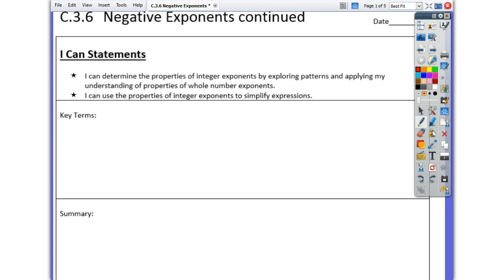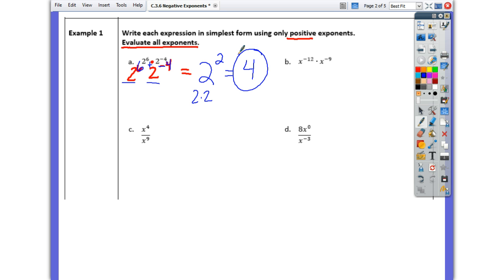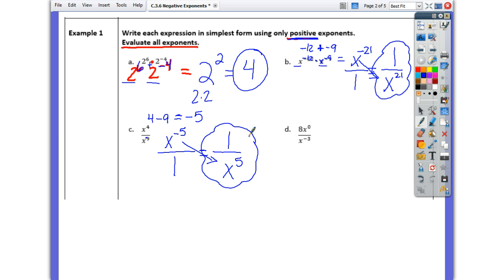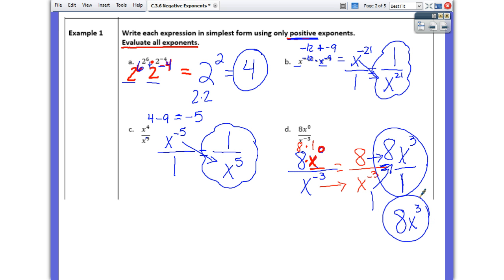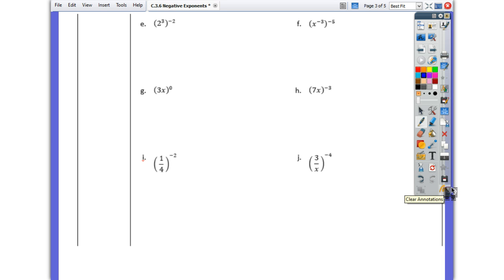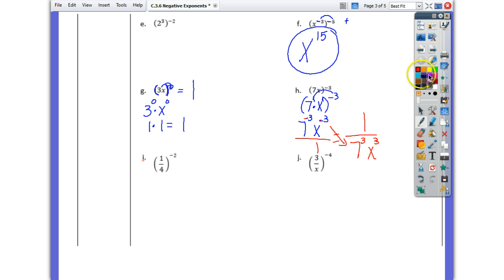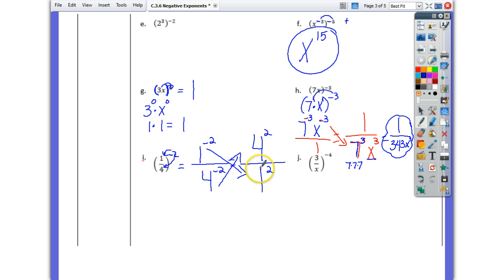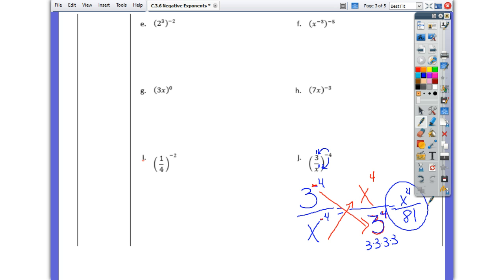3.6 Negative Exponents continued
3.6 Negative Exponents continued